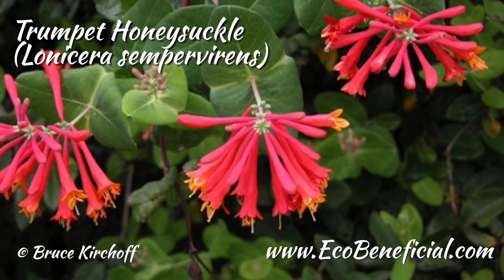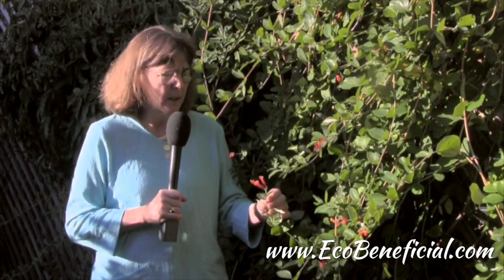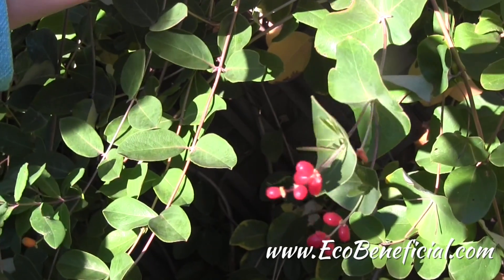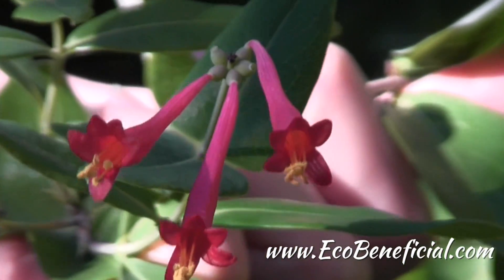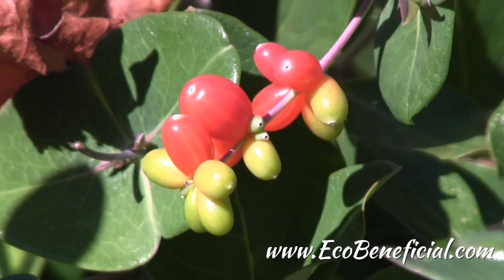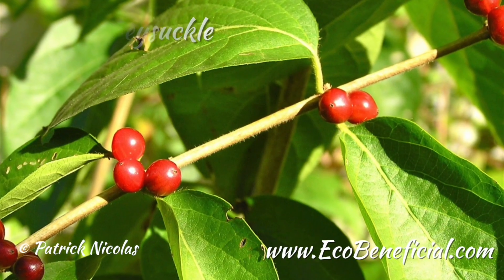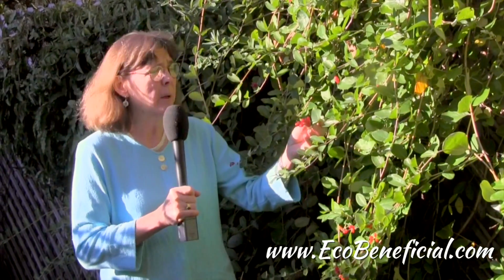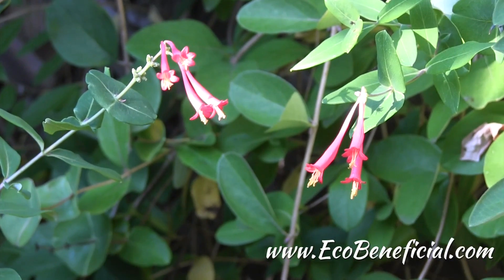EcoBeneficial Tips: Native Honeysuckle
One of the longest blooming plants in the Northeast, native honeysuckle (Lonicera sempervirens) is a great native vine for wildlife.  Invite hummingbirds and songbirds into your garden with this beautiful native plant.